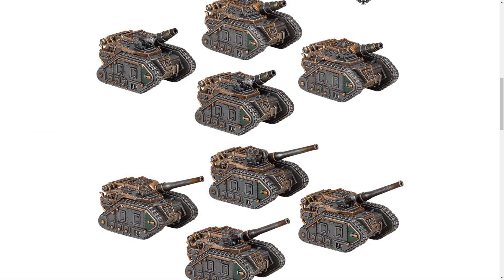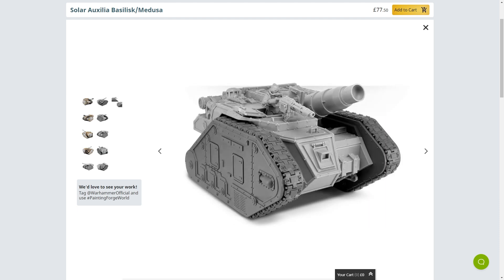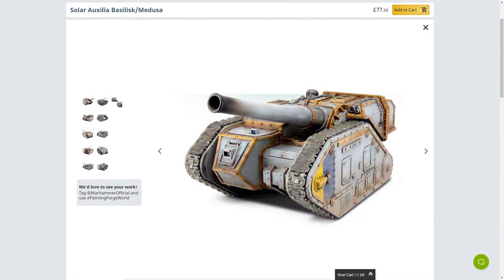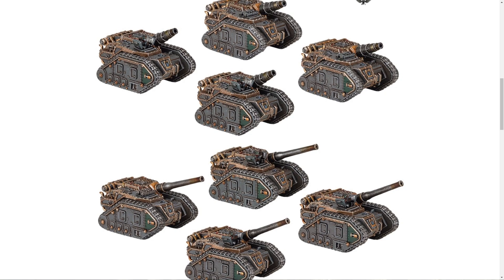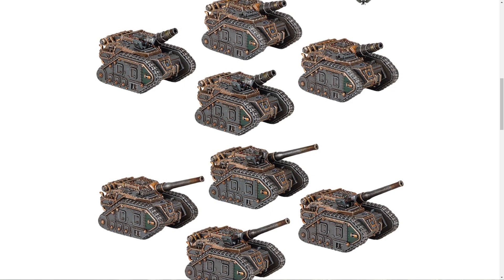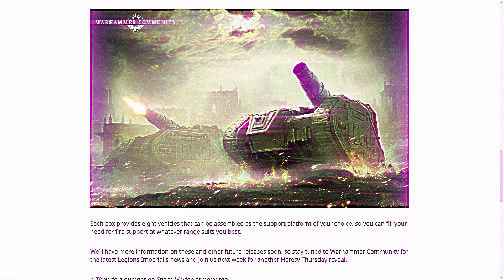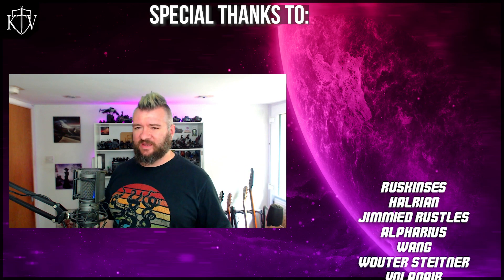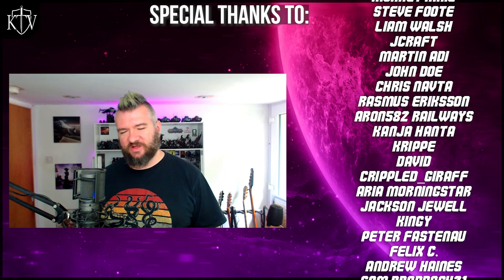Even MORE tiny tanks! Help it's so tempting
It's Heresy Thursday which means it's tiny tank time and this week we have the Basilisk and  the Medusa, which are both adorable and tempting.